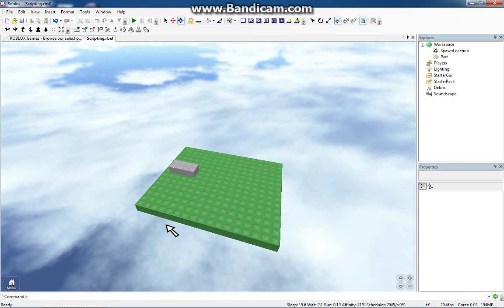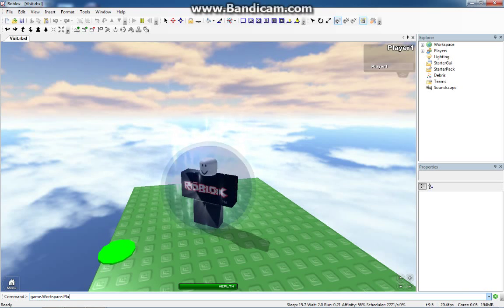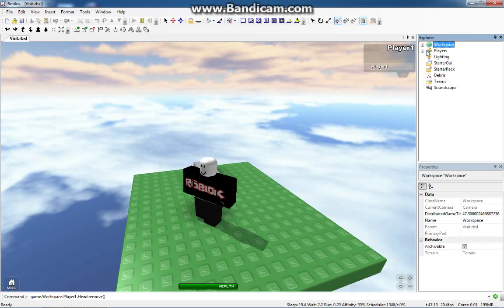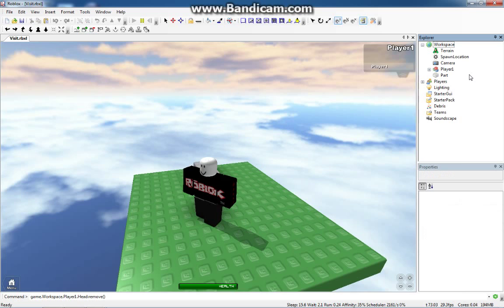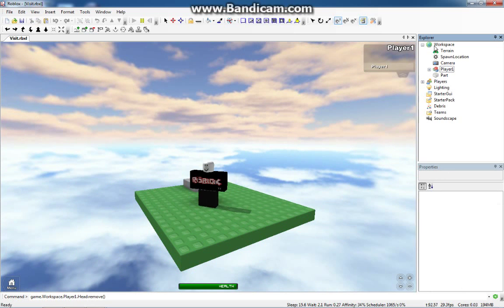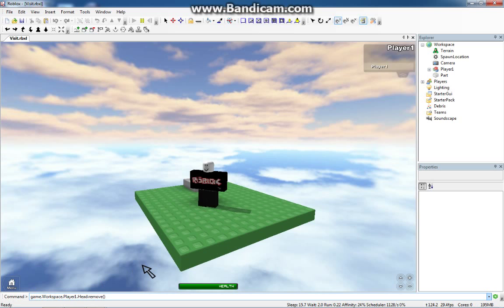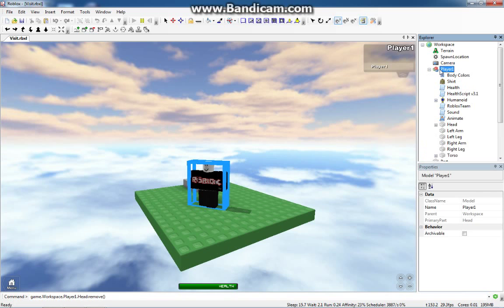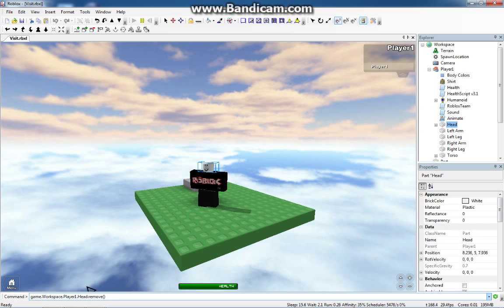[Ep2] Removing the Head - Roblox Scripting for Beginners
In this episode, I talk about the "remove" function, which is a built-in function. I also talk about how things in the game are like parts of a big tree. This "tree" concept is called hierarchy (which I did not mention in the video).

The command used here is:
game.Workspace.Player1.Head:remove()